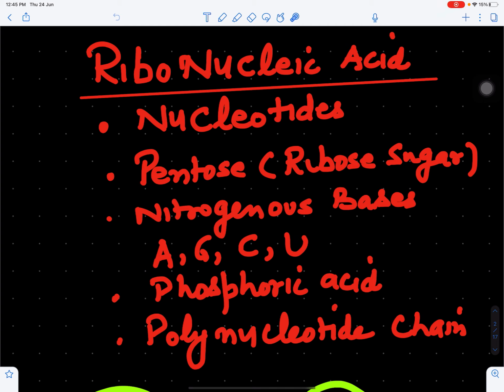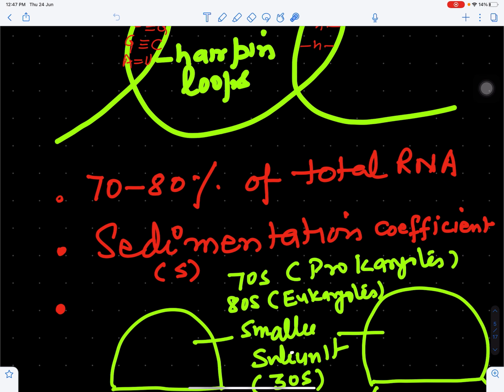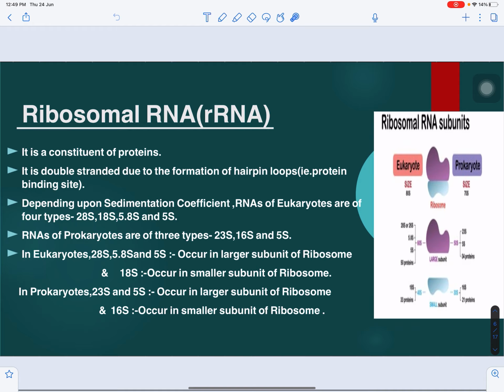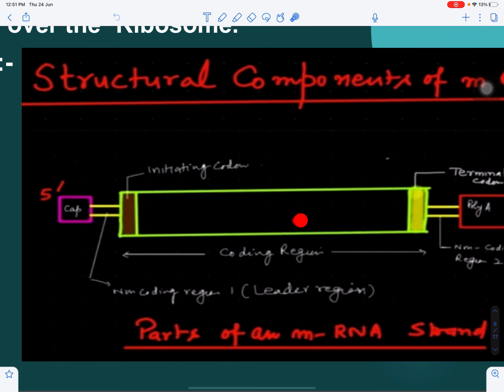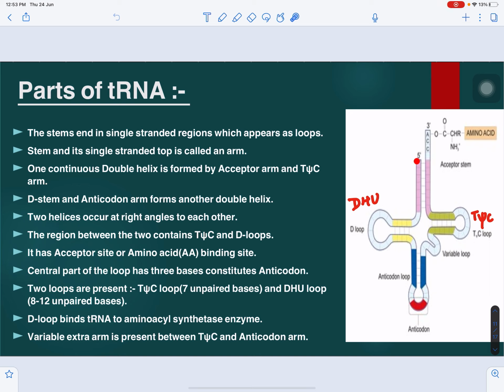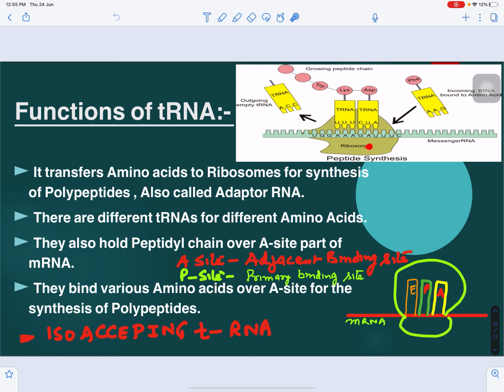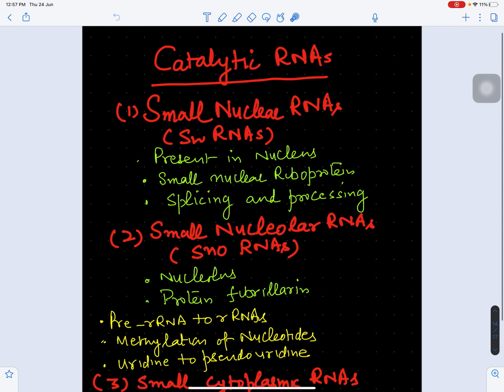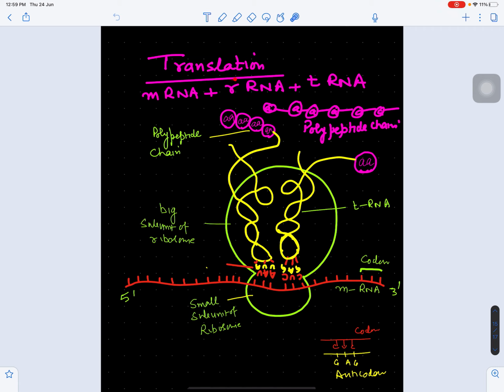RNA (Ribonucleic acid) m-RNA ,t-RNA,r-RNA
RNA m-RNA#t-RNA#r-RNA#genetics#Bsc#Msc#Botany
In this video we will study
1.types of RNA
2.what is RNA
3.Structure and functions of
m-RNA,r-RNA,t-RNA